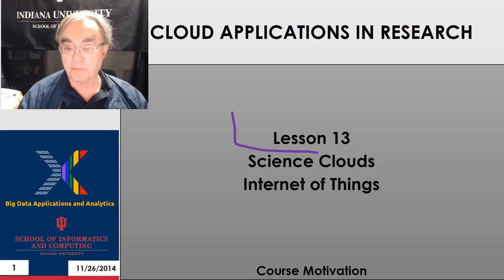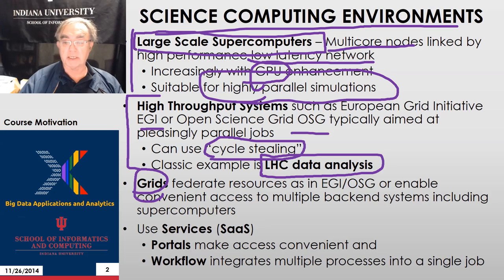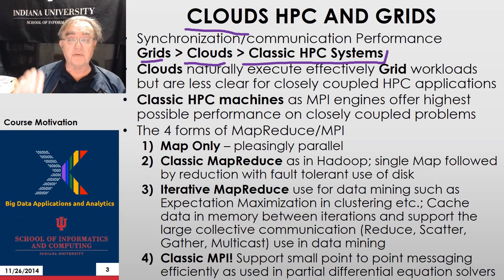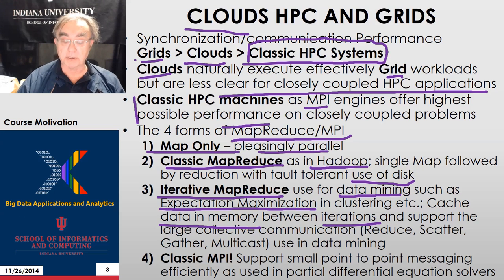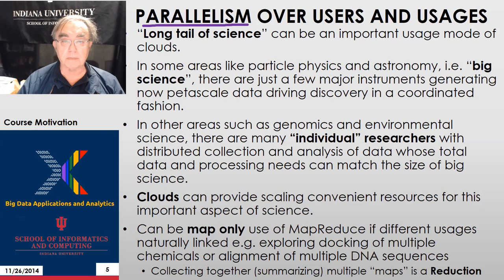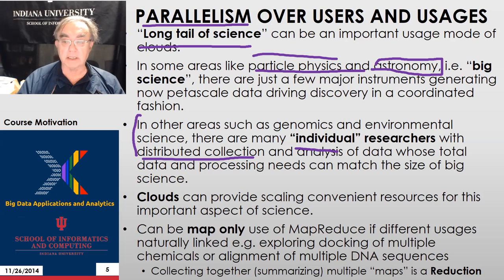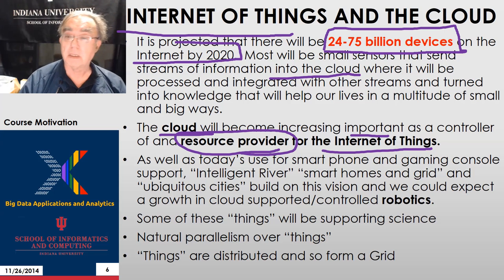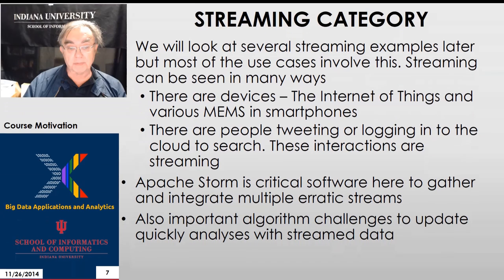BDAA(2) MOOC 2014 Spring2015 Motivation 012 13